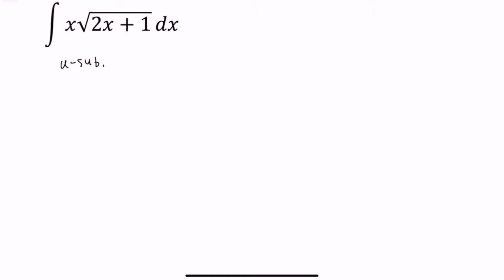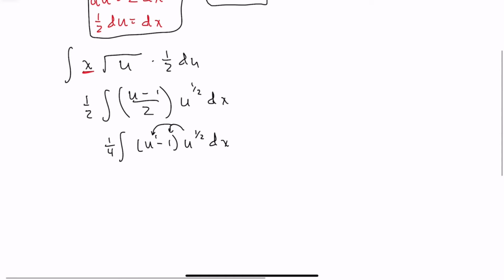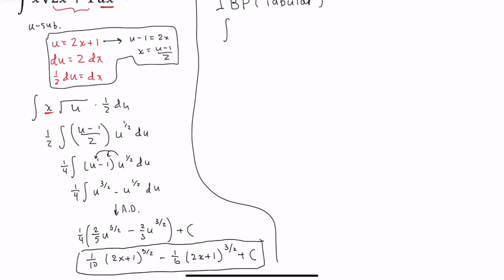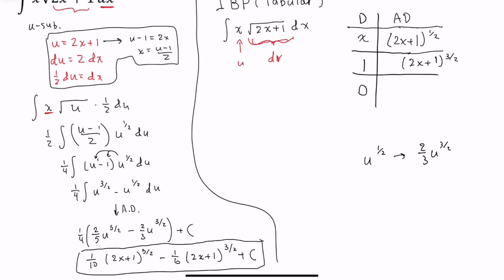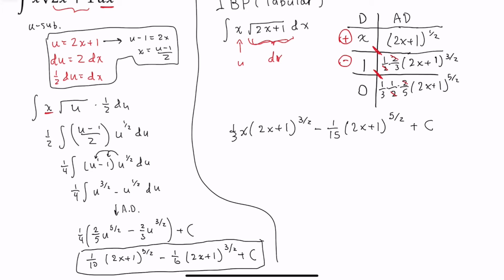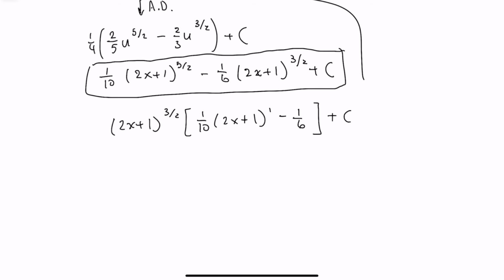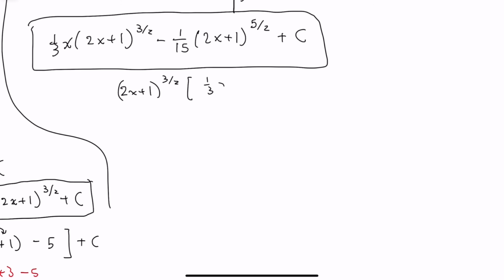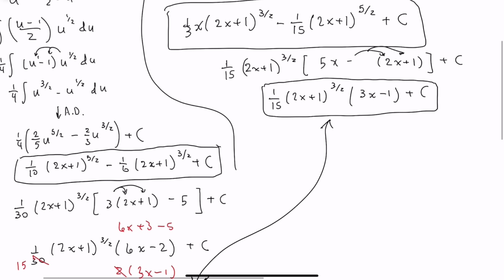An Integral done in two different ways, but each answer is different?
In this Video, we see an example of two different integration techniques applied to the same one integral that give seemingly different answers...or are they? 🤔